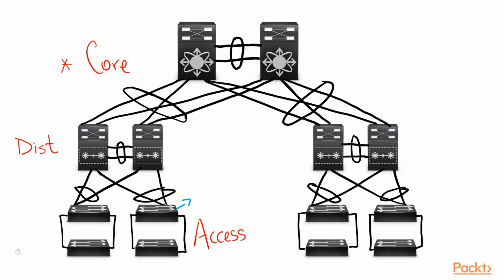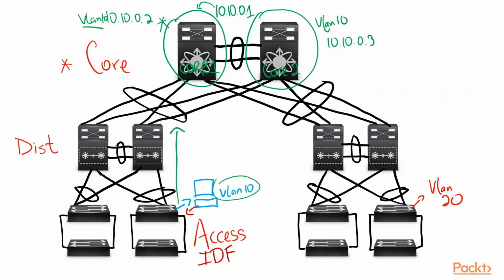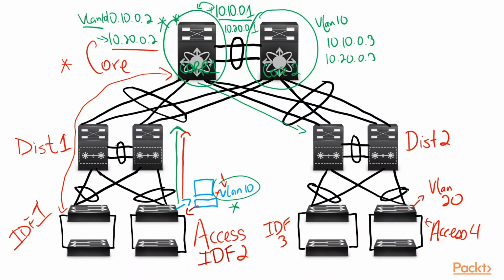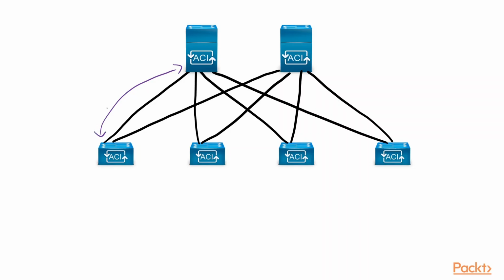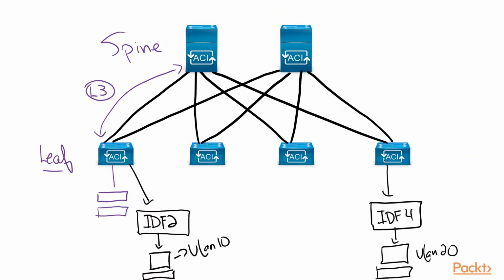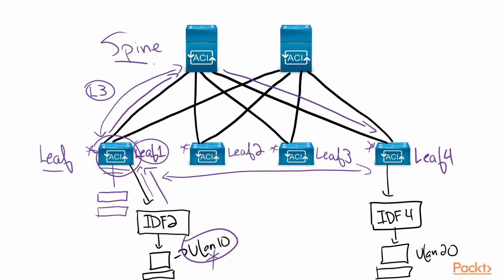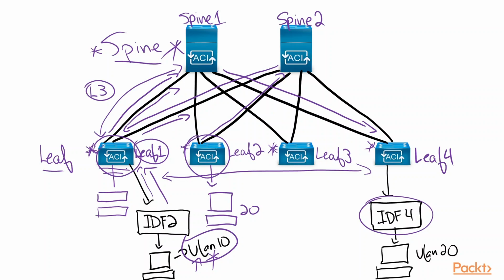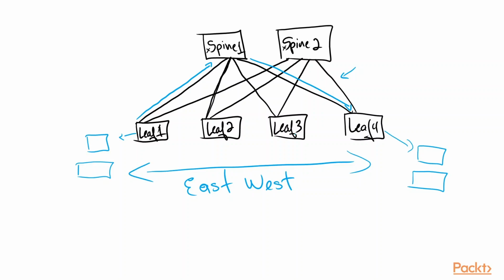2 ACI Spine and Leaf Architecture